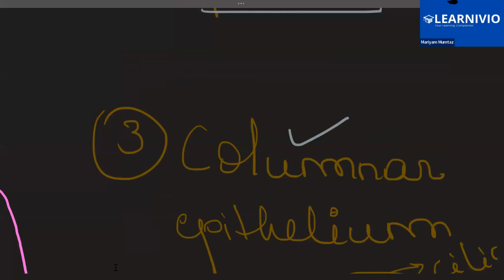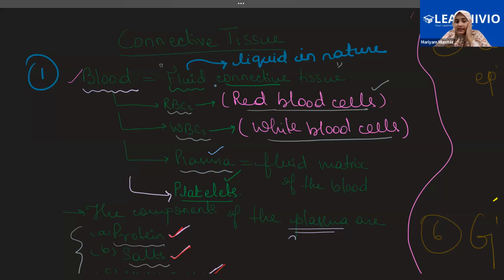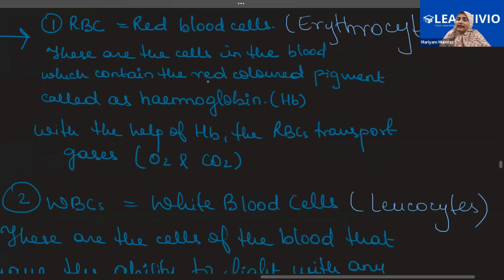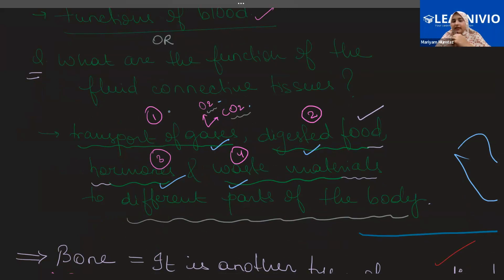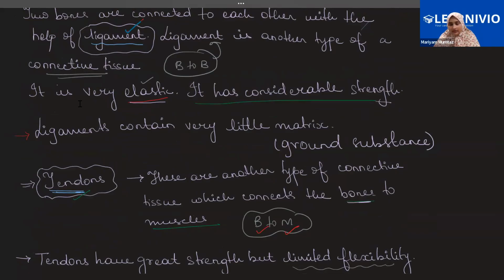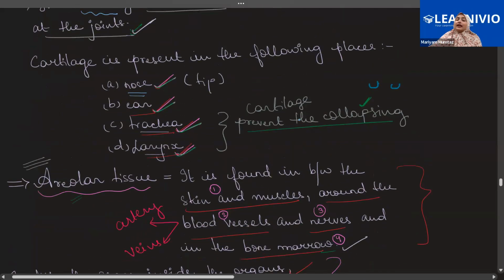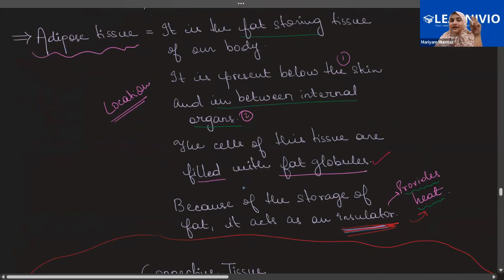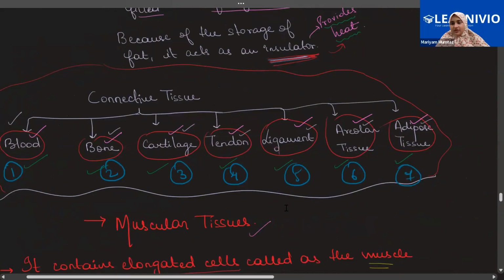Learnivio | Biology Lect 9th CBSE B3 21-10-2024